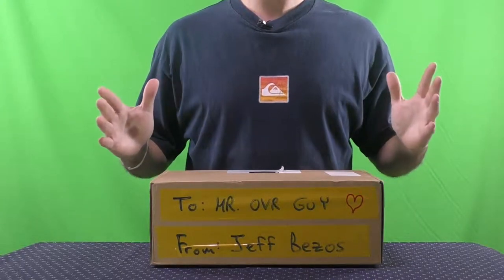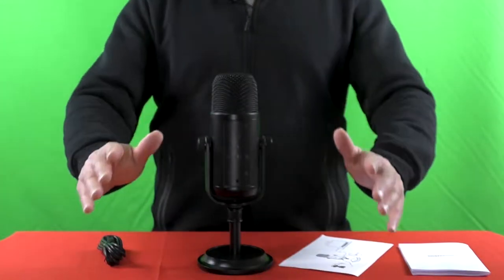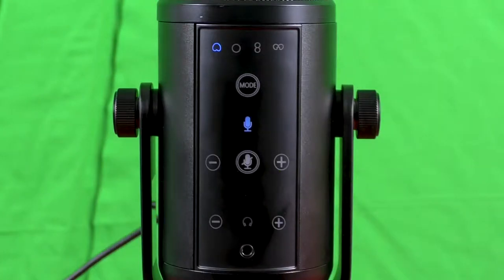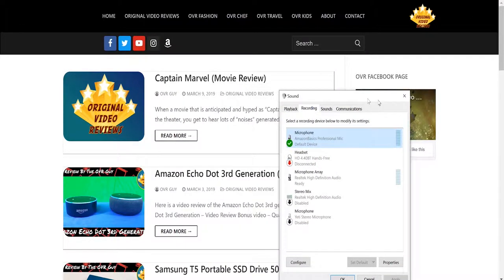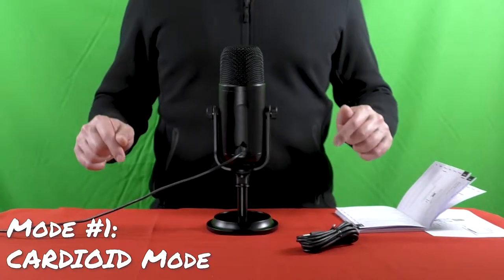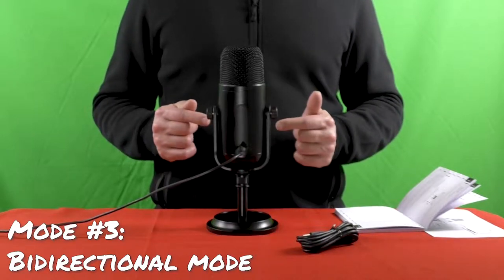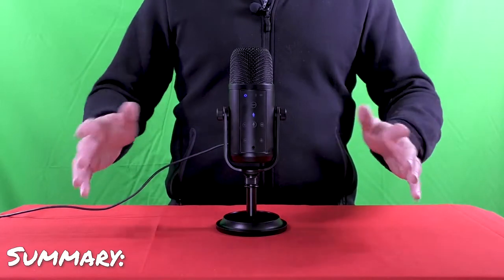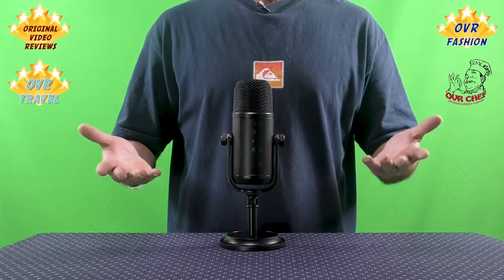AmazonBasics Professional USB Condenser Microphone 🎙️💻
This is a video review I made of the AmazonBasics professional USB condenser microphone.

Links to purchase this item online:
(Amazon US)
(Amazon UK)
(Amazon Deutschland)
(Amazon France)
(Amazon Canada)
(Amazon Italy)
(Amazon España)

Summary:
The brand: AmazonBasics
The model: LJ-PCM-001

Here is the description of the item:
AmazonBasics Professional USB Condenser Microphone – Black